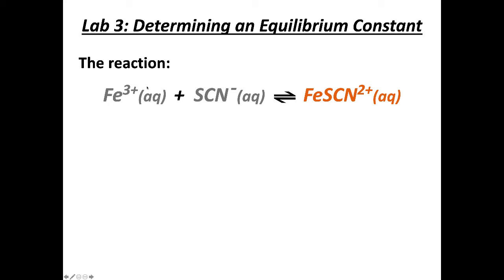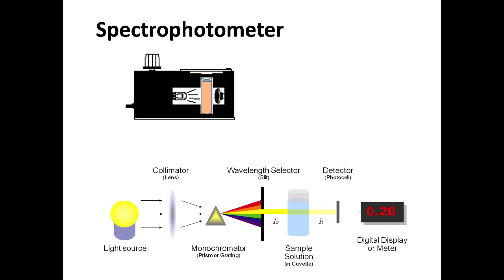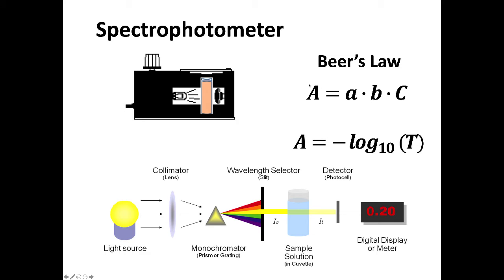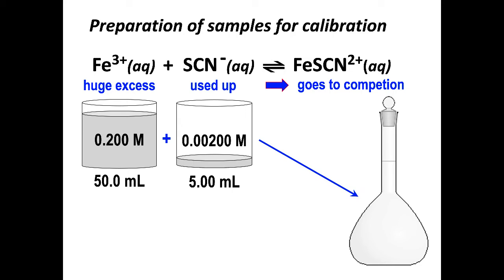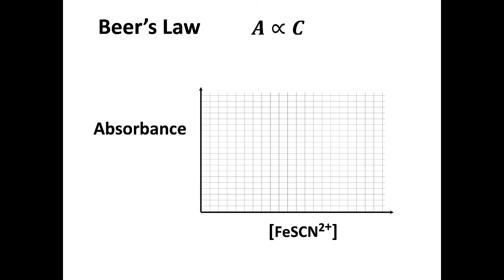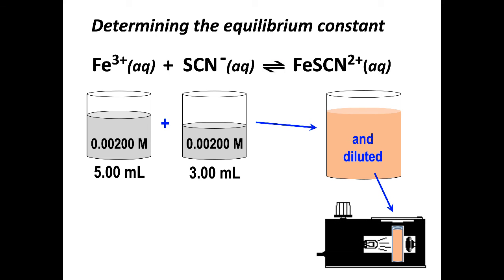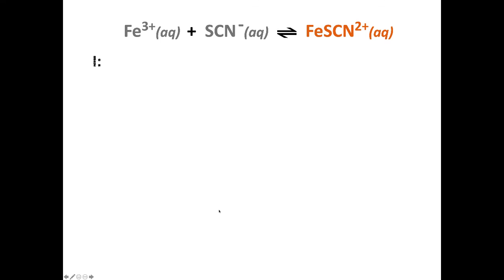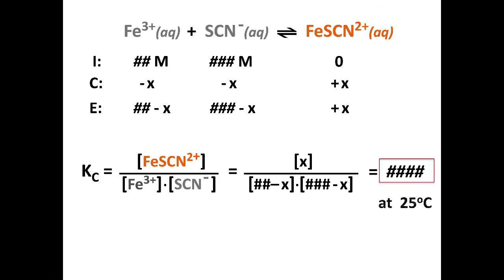Lab 3 Equilibrium Constant Information